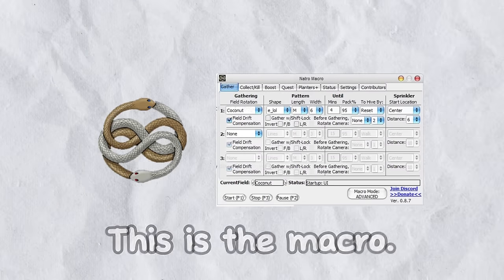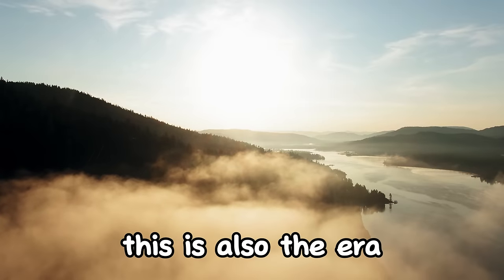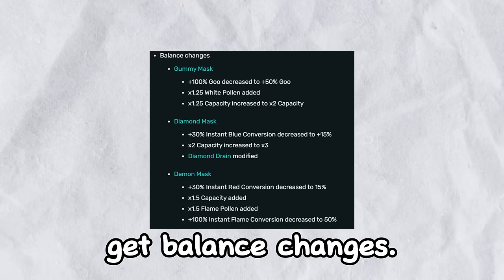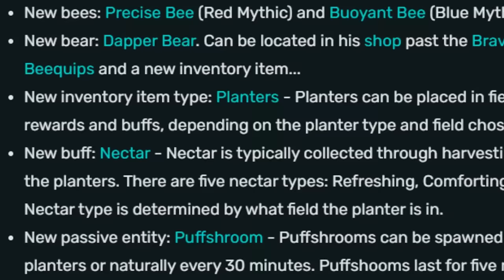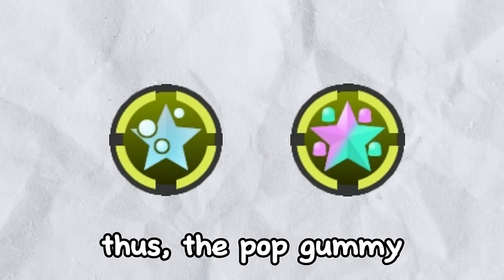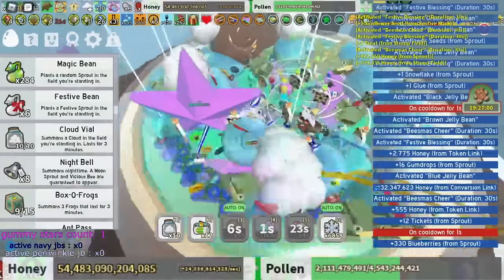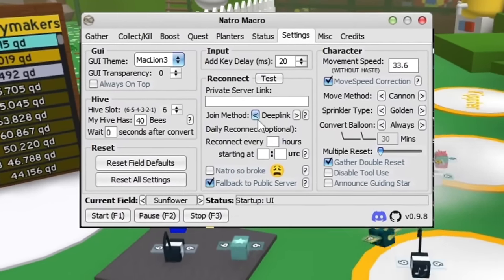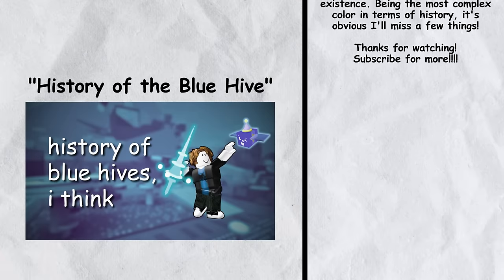The History of Blue Hives in Bee Swarm Simulator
Dedicated to AWAIS05

Blue hives in Bee Swarm Simulator have a legendary status, being widely known as the "macro color". This, however, isn't entirely true. The style of how its been played has changed DRASTICALLY and we can thank Onett for that. Blue hives used to be colors that could boost and generate insane amounts of honey to keep up with red and white hives but have fallen to a point where people merely consider them hives to be macroed as. Its possible blues still have the ability to boost very well, but its past its prime in that regard

Inspired by HeroV2 Documentaries
@herov2 on Youtube

Written and edited by lemontreat

Credits

Some Footage From:
BananaGameYT
DatMeowingCat
elol
Icyz
JustSomeNoob
Mcproseph
Robloxer_Coaster
RobustTheNoob
SDY
SuperWilliamsWorld
Syspalk

Some Photos From:
BSS Discord
BSS Wiki
Other Online Sources

Special thanks to:

Awais05
ClearlyVoid
Cream_Queens
Donutnomore
Doro_poro
Guys3
Robustloris
Superclash
YakZero